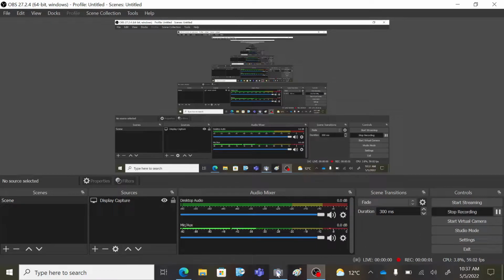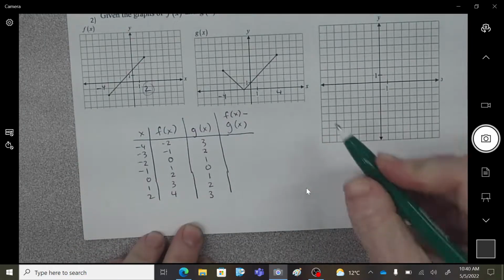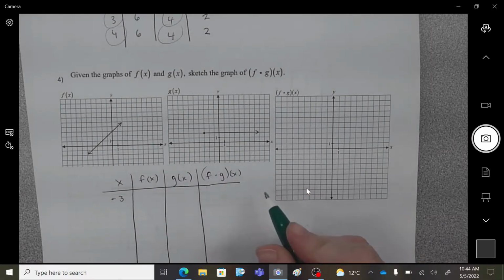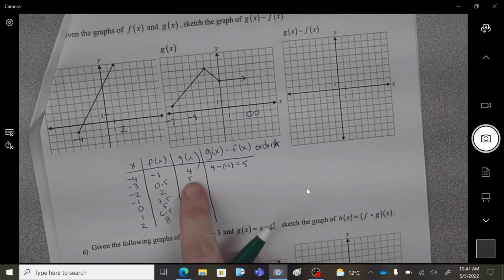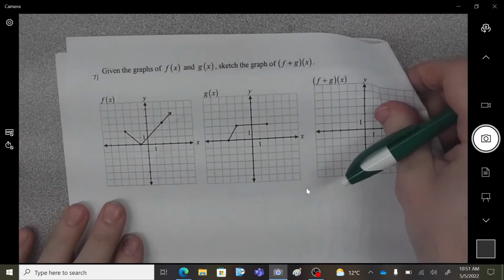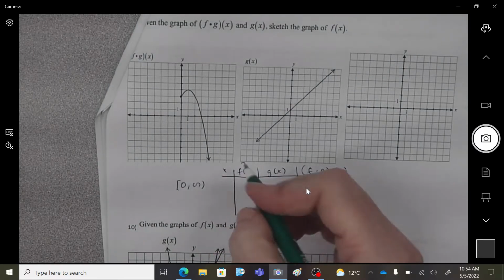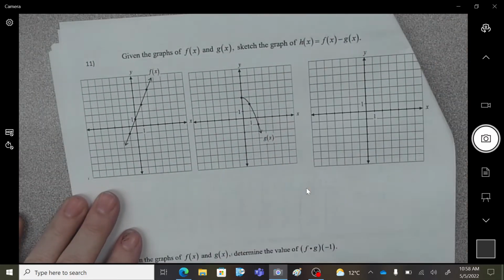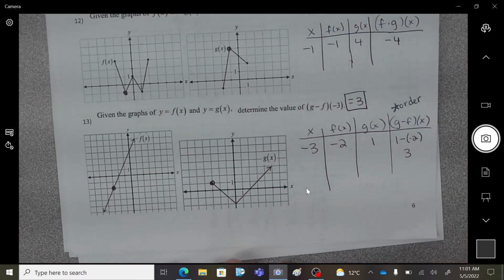workbook operations on functions graphs